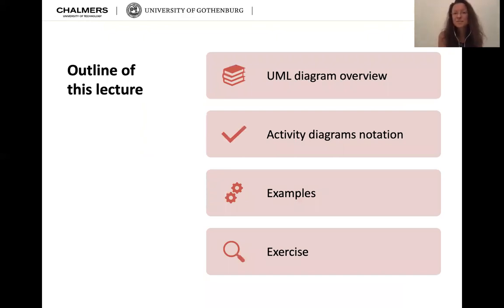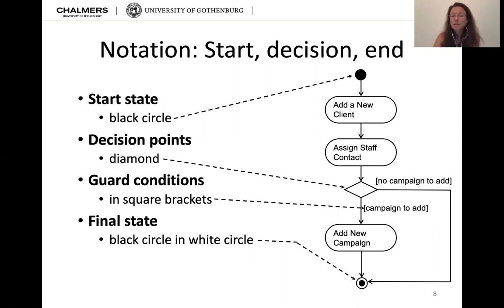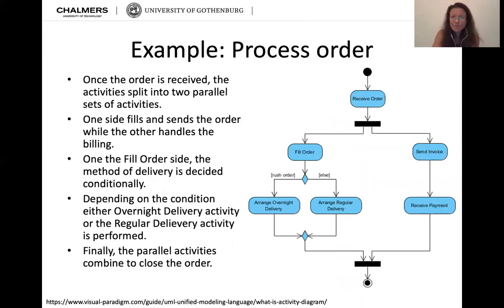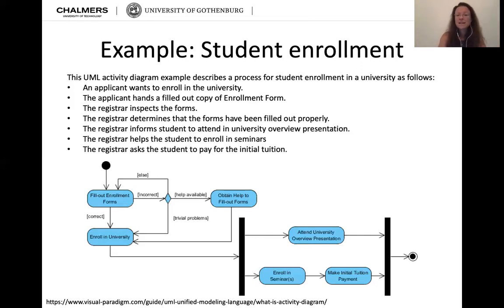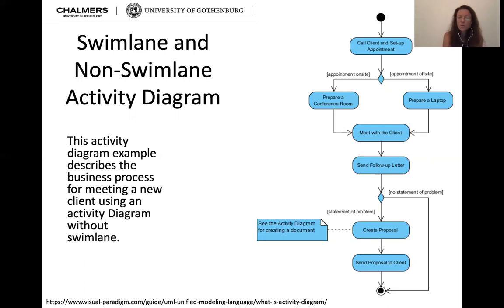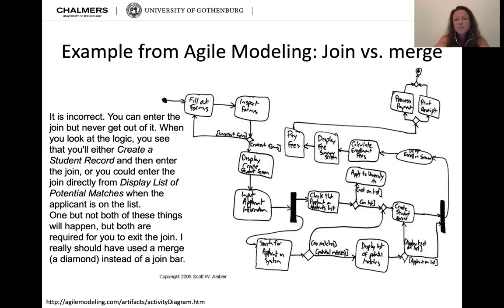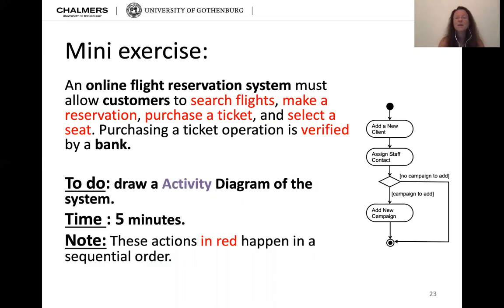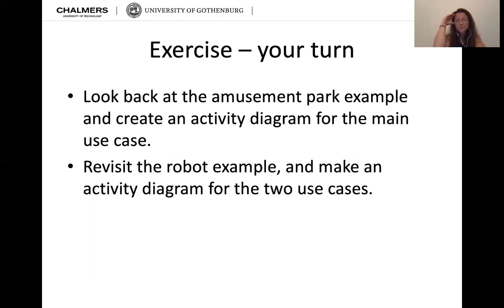Behaviour Modeling: Activity diagrams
This lecture gives an overview of how to do UML Activity Diagrams and what they are good for. We look at the notation and a number of examples and then round it off with some self-guided exercises. Make sure you do the exercises at the end, because otherwise the learning effect is only a cognitive understanding but not an experiential one and won't go as deep.

Song by Trevor Hall to mellow out first (if that's what sounds good to you today - I love it, and you choose for yourself)